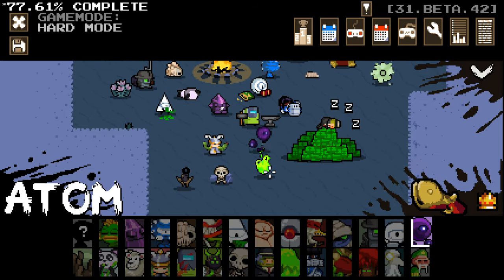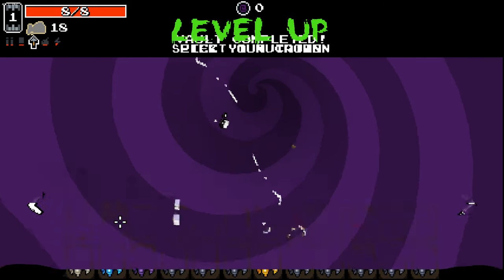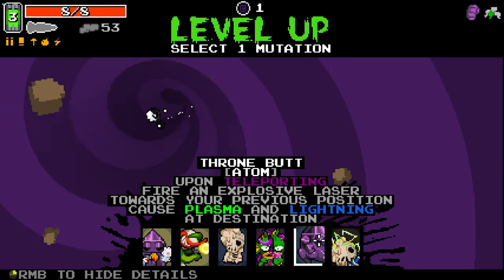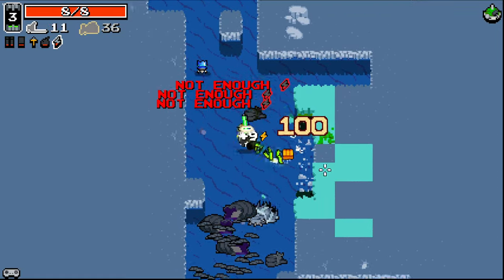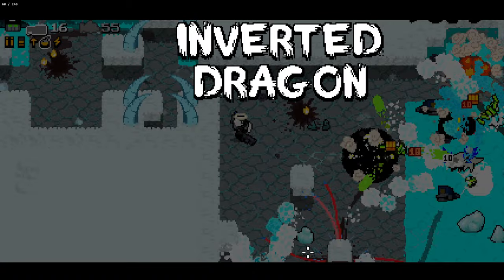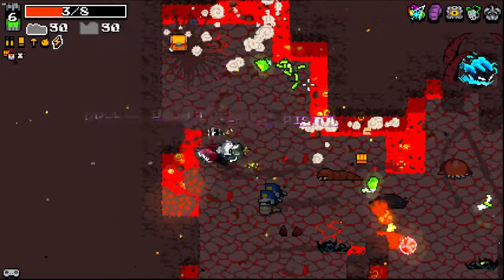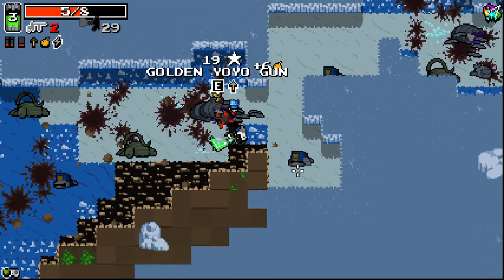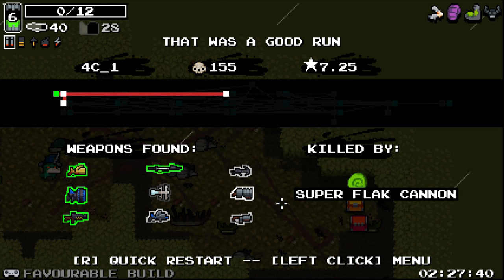Trying HARDMODE in Nuclear Throne Ultra Mod!